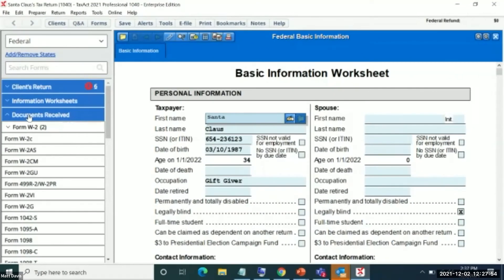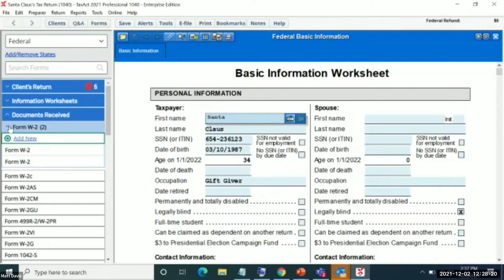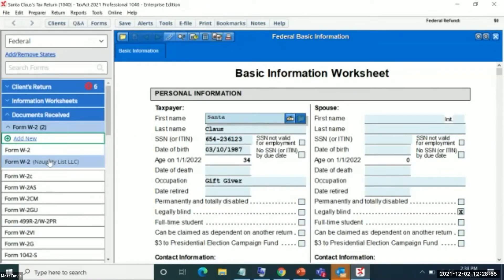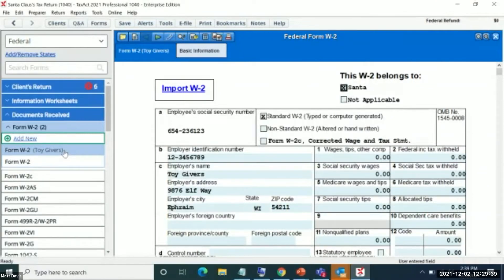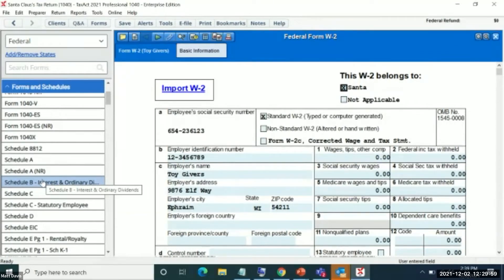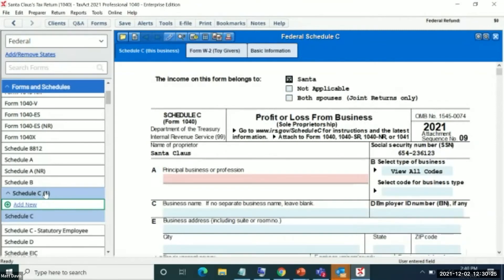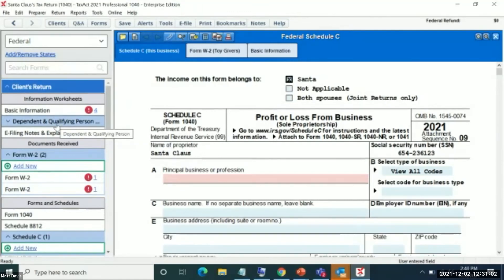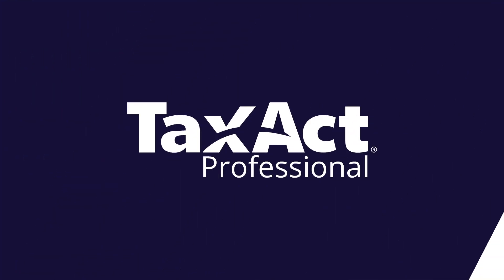Multi Copy Forms and Single Click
In this video, we will show you how to view and add multiple copies of forms as well as the new single-click function.